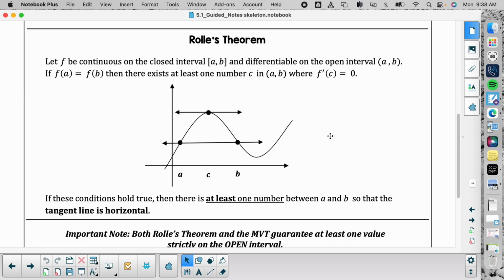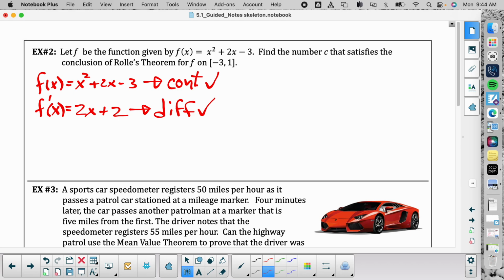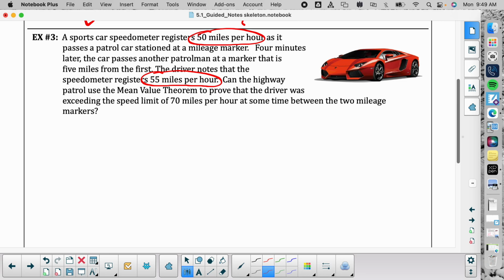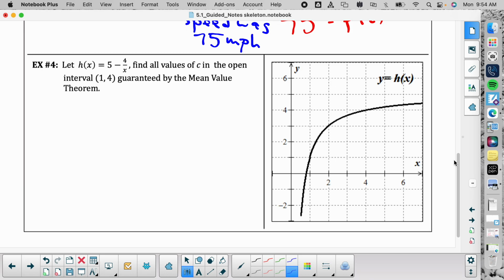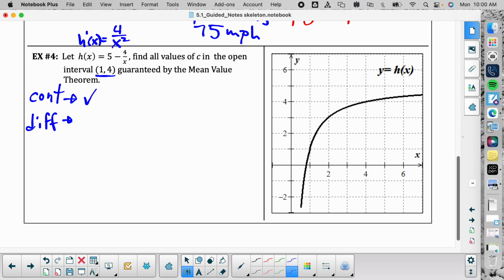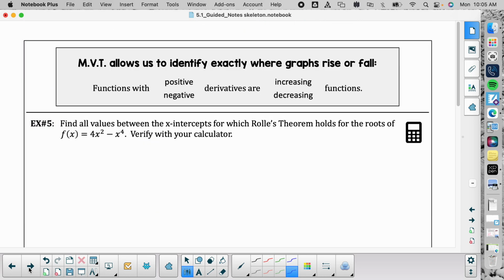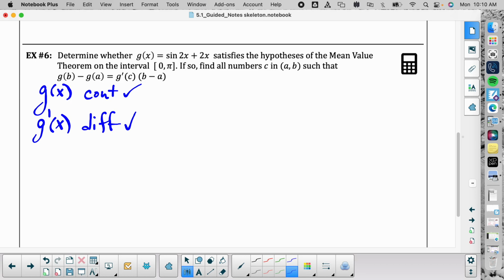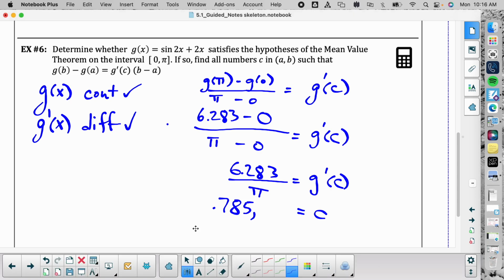5.1 Part 2